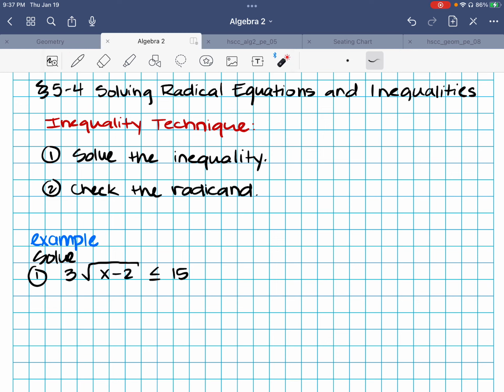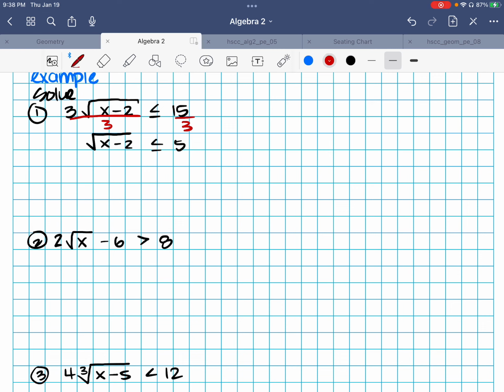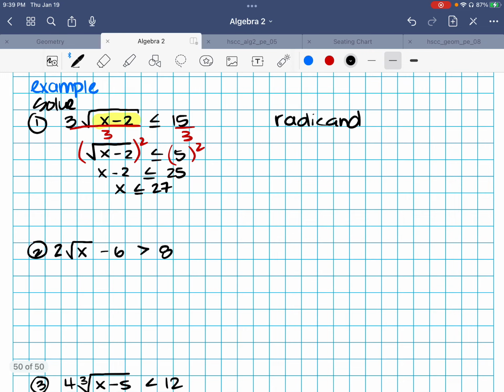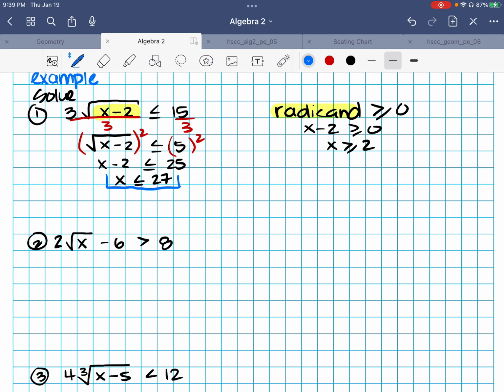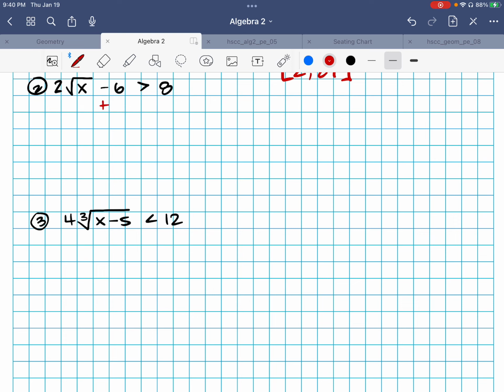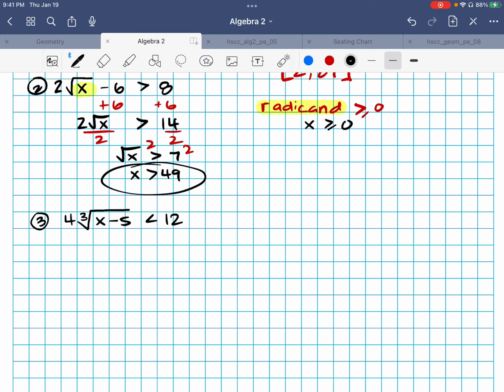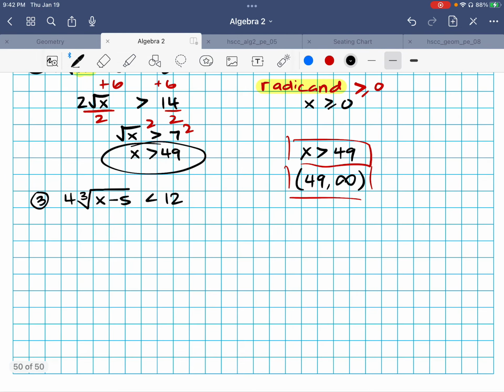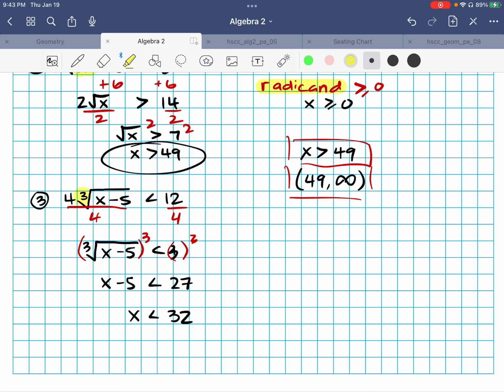Algebra 2 - Section 5-4.2 Solving Radical Inequalities